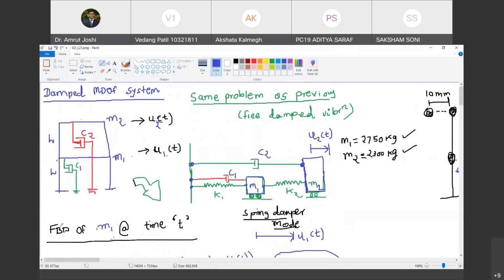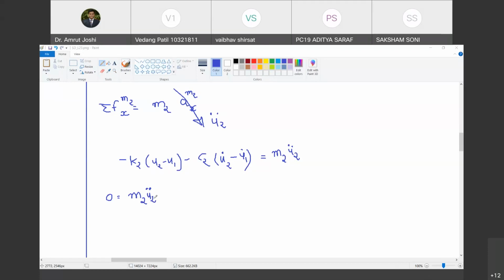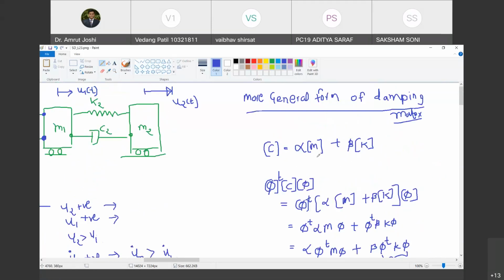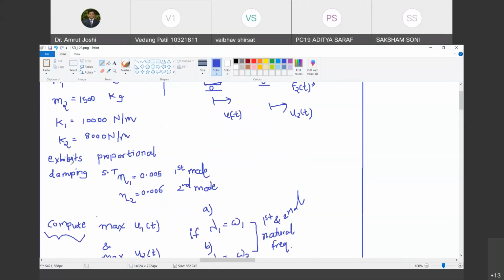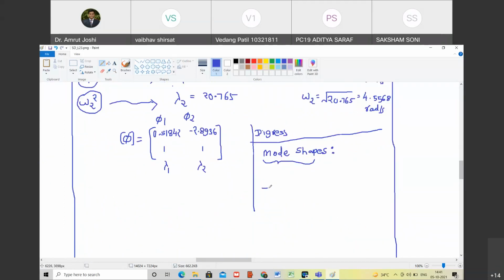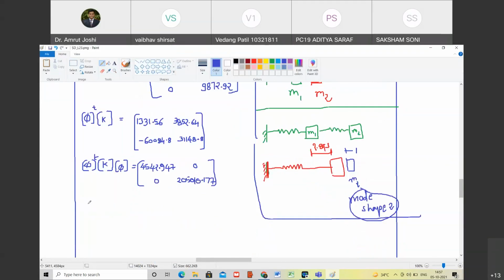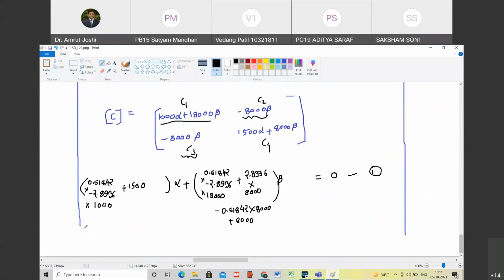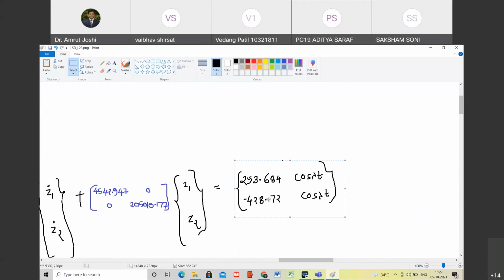L23 and L24_ SD